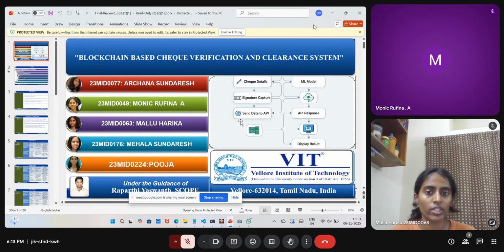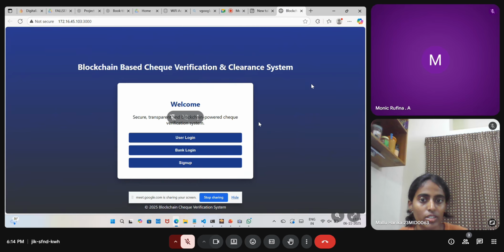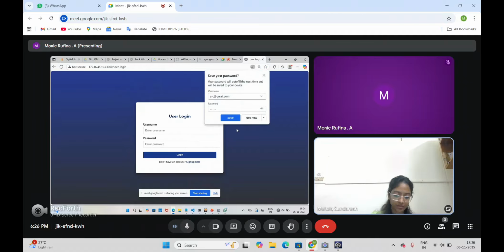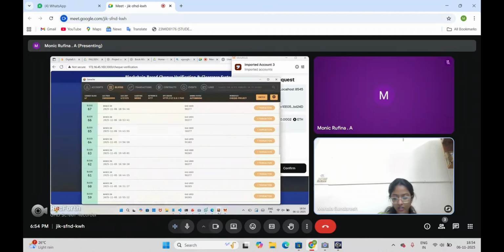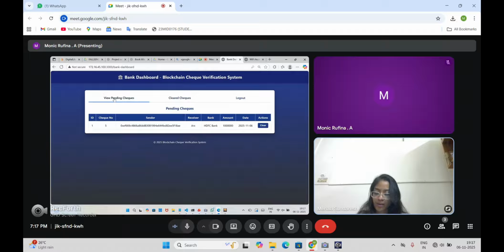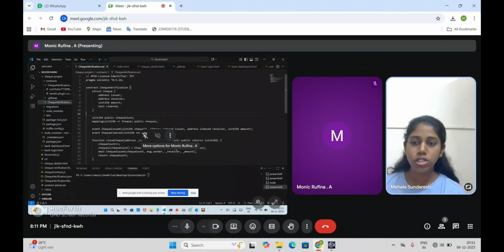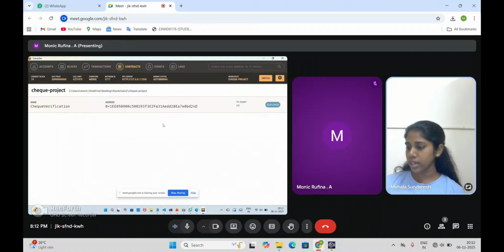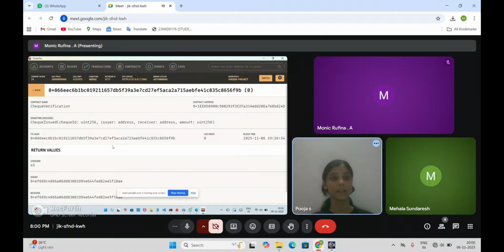Blockchain based cheque verification and verification system REVIEW 3